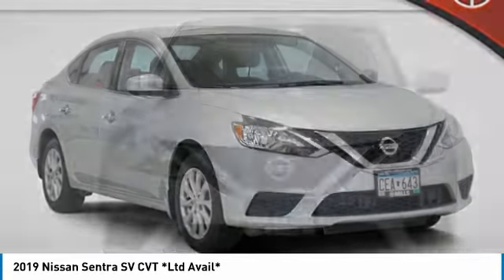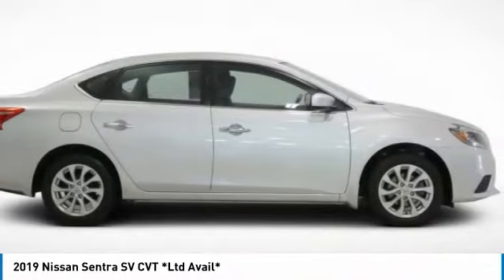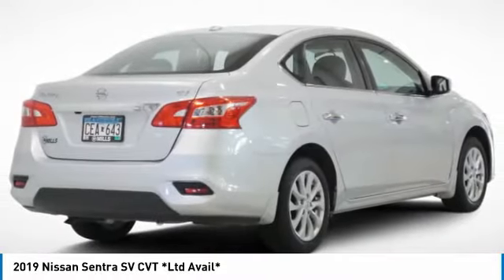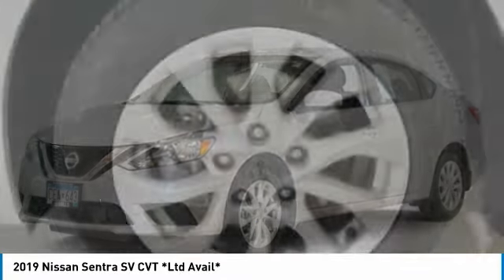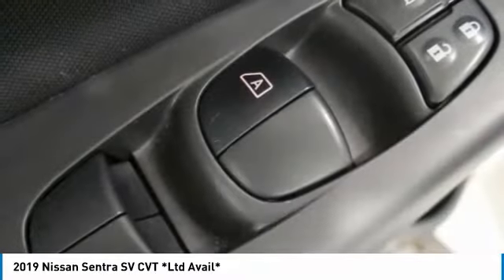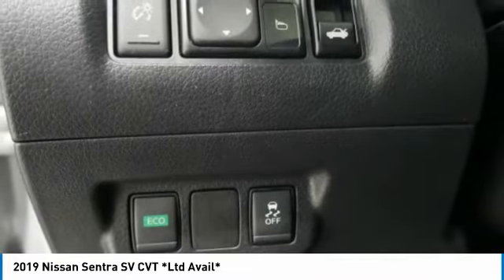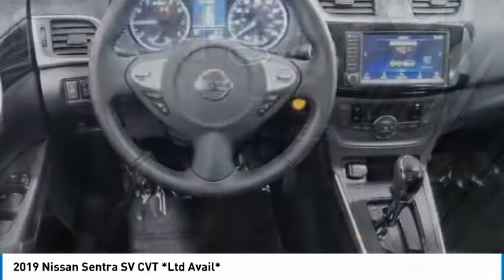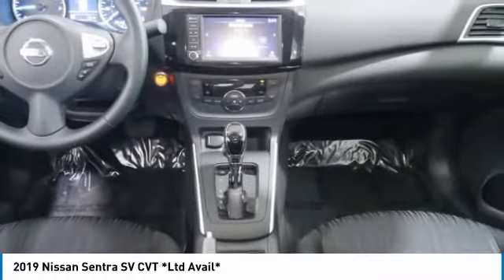2019 Nissan Sentra 4A200138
2019 NISSAN SENTRA Willmar, MN
Stock# 4A200138

ONE OWNER, Backup Camera, Bluetooth, Certified, 16  Aluminum Alloy Wheels, 6-Speaker Audio System, 6-Way Adjustable Driver's Seat, Automatic temperature control, Electronic Stability Control, Exterior Parking Camera Rear, Front dual zone A/C, Illuminated entry, Premium Cloth Seat Trim, Radio: AM/FM/Aux-In Audio System, Remote keyless entry. CARFAX One-Owner. Clean CARFAX. Certified.

2019 Nissan Sentra SV FWD Brilliant Silver Metallic

Priced below KBB Fair Purchase Price! Odometer is 6882 miles below market average! 29/37 City/Highway MPG

Nissan Certified Pre-Owned Details:

* 167 Point Inspection
* Transferable Warranty
* Roadside Assistance
* Vehicle History

Your safety is our Top Priority. We are constantly sanitizing our vehicles, offices, showroom, etc. Any remaining paperwork will be carefully handled and delivered to the guest for completion, all while maintaining a safe social distance of no less than 6 feet. If you require additional safeguards, please reach out to our team.